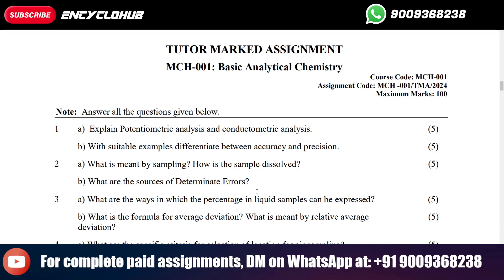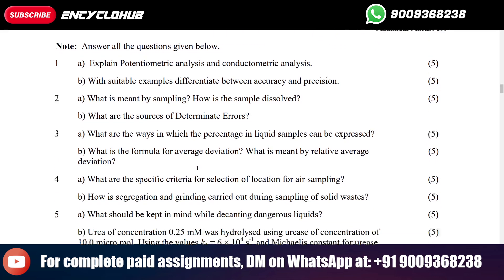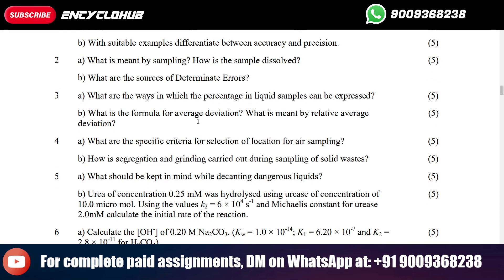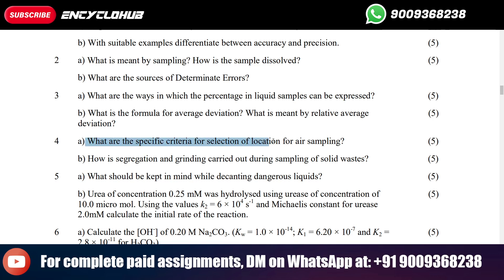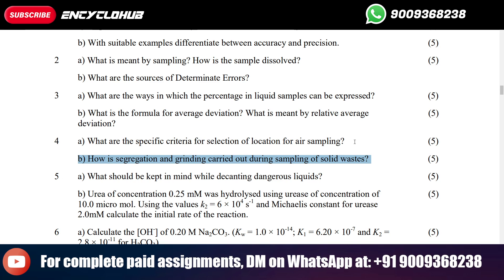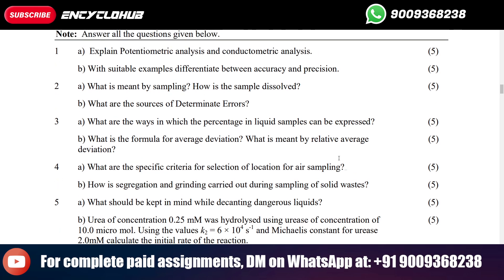a) What are the specific criteria for selection of location for air sampling? b) How is segregation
Post Graduate Diploma in Analytical Chemistry (PGDAC)
Basic Analytical Chemistry (MCH – 001)
Separation Methods (MCH – 002)
Spectroscopic Methods (MCH – 003)
Electroanalytical & Other Methods (MCH – 004)

TUTOR MARKED ASSIGNMENT
MCH-001: Basic Analytical Chemistry
Course Code: MCH-001
Assignment Code: MCH -001/TMA/2024
Maximum Marks: 100
Note: Answer all the questions given below.
1 a) Explain Potentiometric analysis and conductometric analysis. (5)
 b) With suitable examples differentiate between accuracy and precision. (5)
2 a) What is meant by sampling? How is the sample dissolved? (5)
 b) What are the sources of Determinate Errors?
3 a) What are the ways in which the percentage in liquid samples can be expressed? (5)
 b) What is the formula for average deviation? What is meant by relative average
deviation?
(5)
4 a) What are the specific criteria for selection of location for air sampling? (5)
 b) How is segregation and grinding carried out during sampling of solid wastes? (5)
5 a) What should be kept in mind while decanting dangerous liquids? (5)
 b) Urea of concentration 0.25 mM was hydrolysed using urease of concentration of
10.0 micro mol. Using the values k2 = 6 × 104
 s-1 and Michaelis constant for urease
2.0mM calculate the initial rate of the reaction.
(5)
6 a) Calculate the [OH-
] of 0.20 M Na2CO3. (Kw = 1.0 × 10-14; K1 = 6.20 × 10-7
 and K2 =
2.8 × 10-11 for H2CO3).
(5)
 b) What is meant by buffer capacity of a solution. (5)
7 a) With a suitable example illustrate the titration of a weak base versus strong acid. (5)
 b) What is the modern quinoid theory. Give the structures of and the colour changes
of methyl orange and phenolphthalein based on this theory.
(5)
8 a) What is the role of solvents in acid base reactions? (5)
 b) What are the criteria for solvent selection during redox titrations in nonaqueous
solvents.
(5)
9 a) How does the absorption indicators work for the Fajan’s method of precipitation
titration.
(5)
 b) Give the differences between coprecipitation and postprecipitation? (5)
10 a) What are the advantages and disadvantages of using organic precipitants? (5)
 b) Briefly discuss the principle of the working of a flame photometer. Which are the other
atomizers that have been proposed beside the flame and spectrographs for atomization.